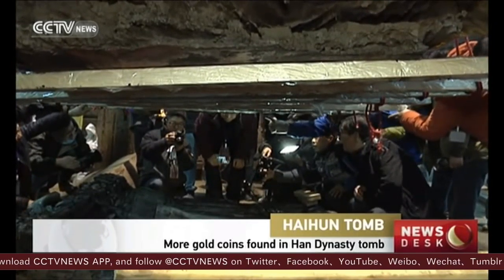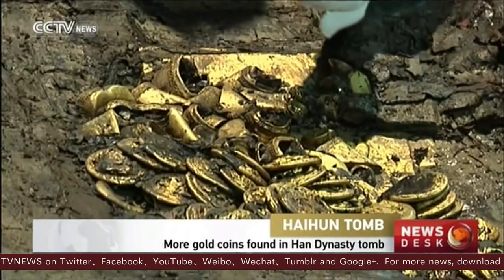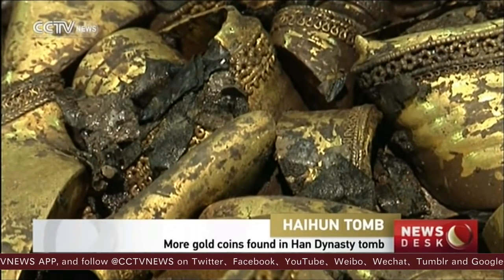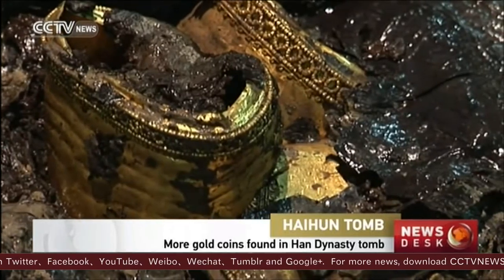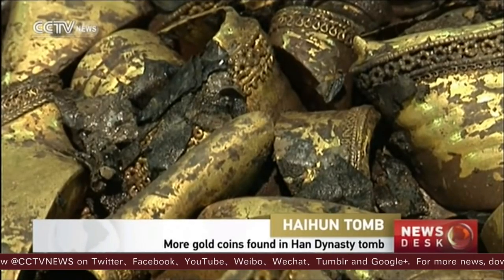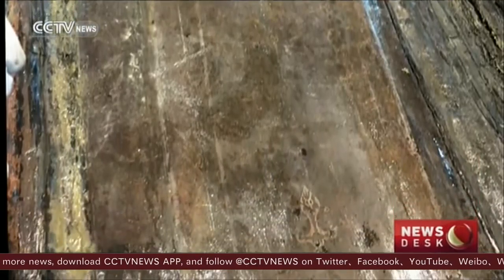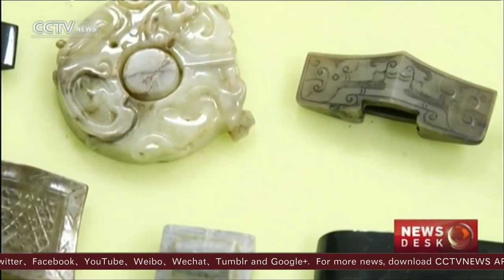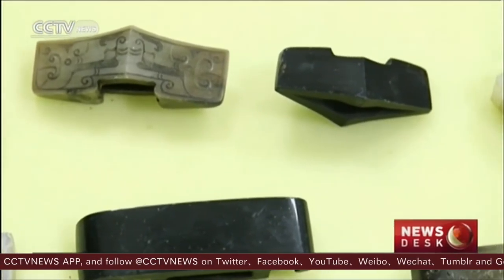More gold coins found in Han Dynasty tomb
Over 20,000 relics, including 285 hoof-shaped gold ingots, have been found in what's believed to be the tomb of the Marquis of Haihun, in Jiangxi Province. This is China's largest archeological discovery so far from the Western Han Dynasty.